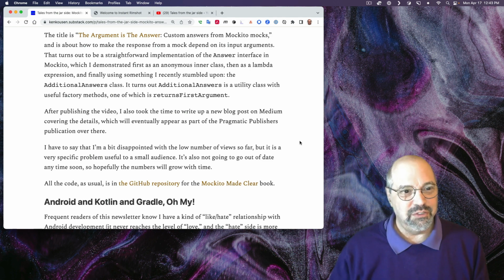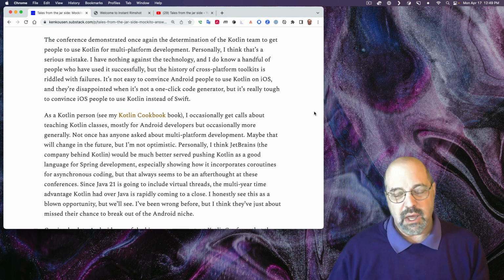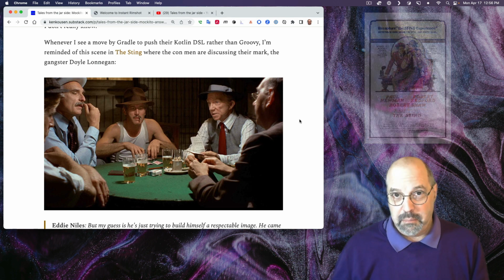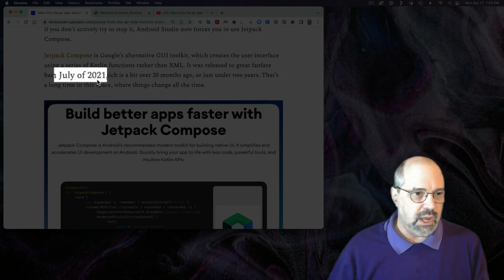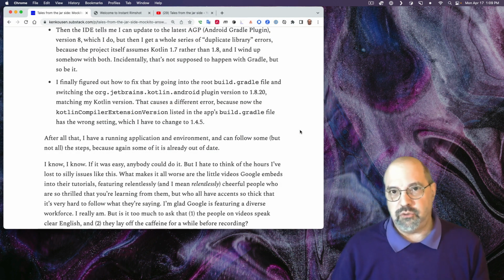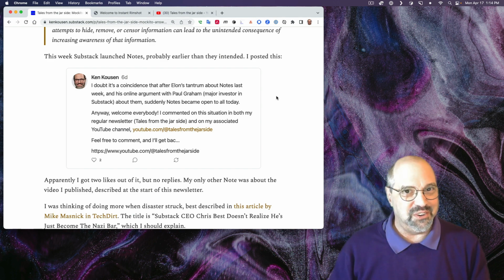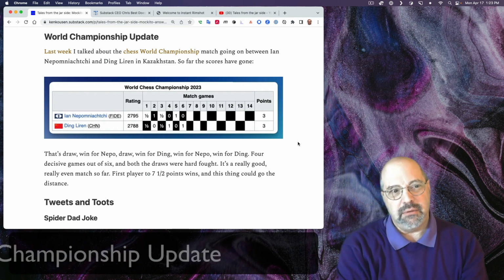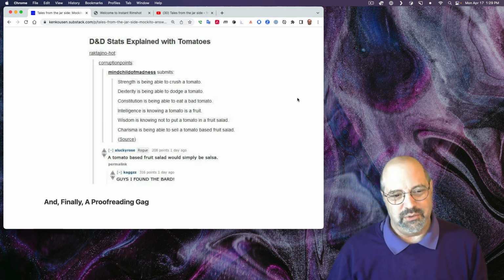Android Studio is Broken, Here's What Happened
Video version of the Tales from the jar side newsletter, for the week of April 9 - 16, 2023. Topics include a new video on implementing the Answer interface in Mockito, my frustrations with the latest Android Studio version and a rant about Kotlin’s missed opportunity, the fiasco surrounding the release of Substack Notes, my new part-time job, and the usual assortment of tweets and toots.

00:00 - Welcome
01:47 - Mockito Answers
05:01 - Rants about Android, Gradle, and Kotlin
31:52 - The Substack Notes Fiasco
36:21 - The Nazi Bar Explained
40:41 - My new part-time job
43:01 - Chess World Championship Update
44:07 - Tweets and Toots